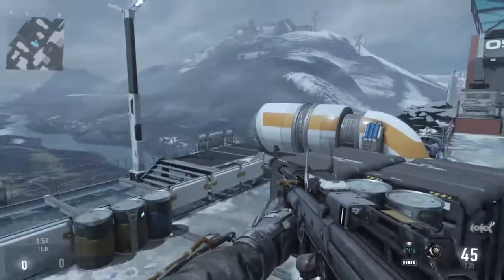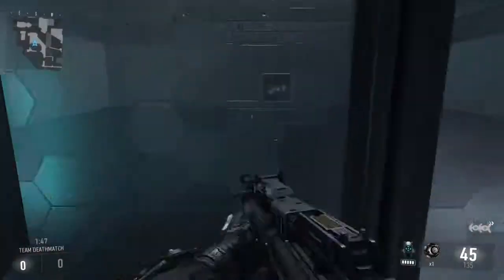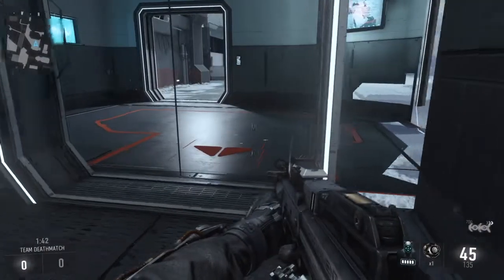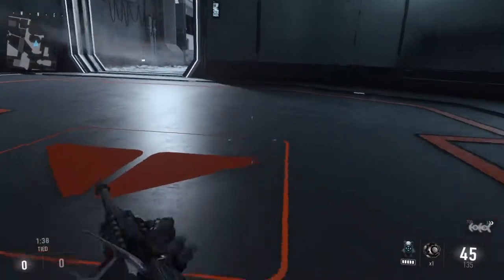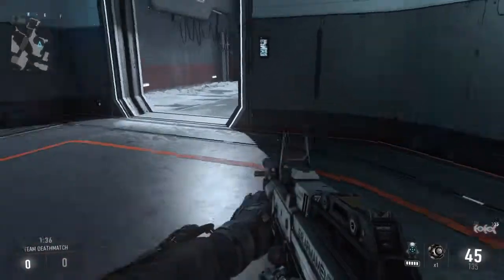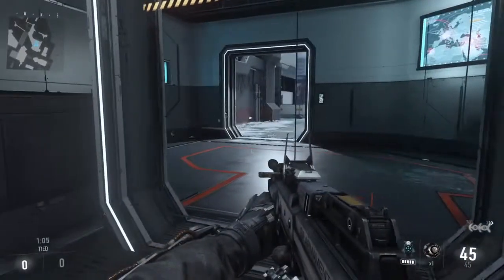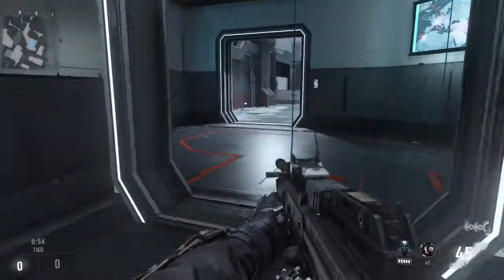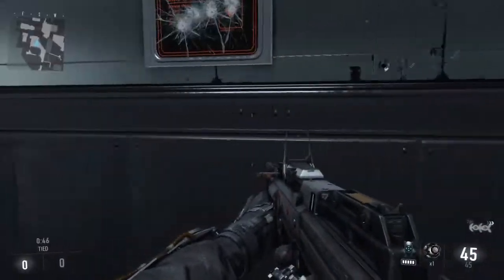Call of Duty Advanced Warfare "GLITCH" HD (PS4)